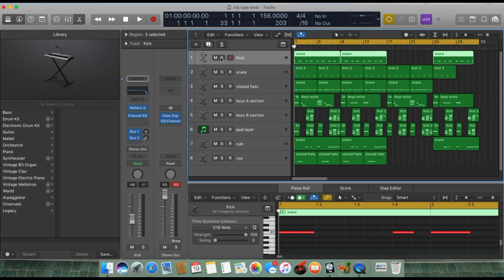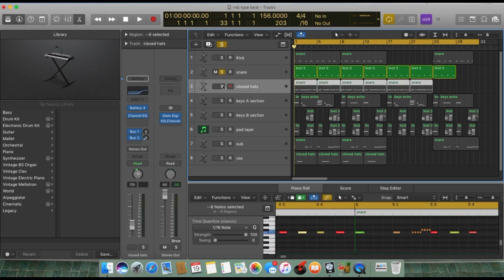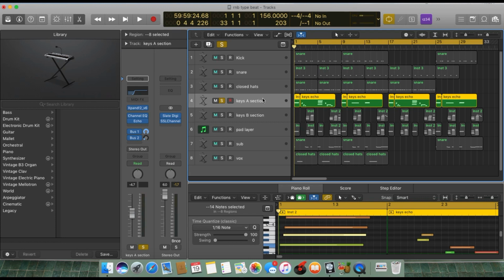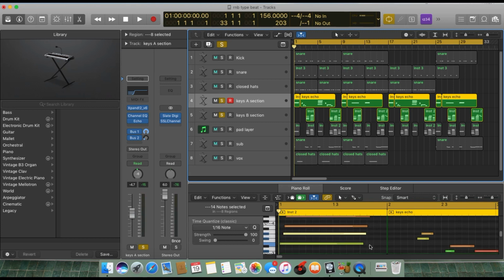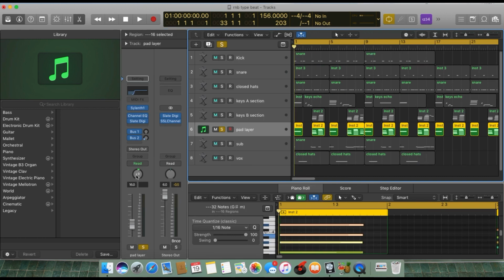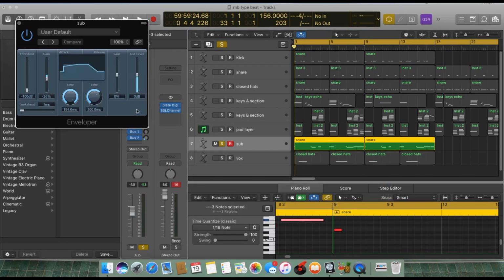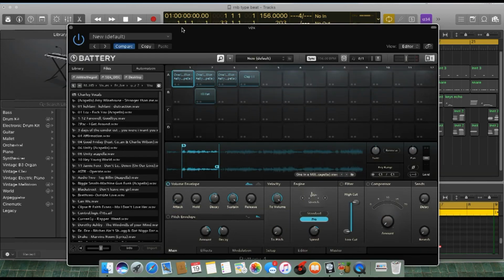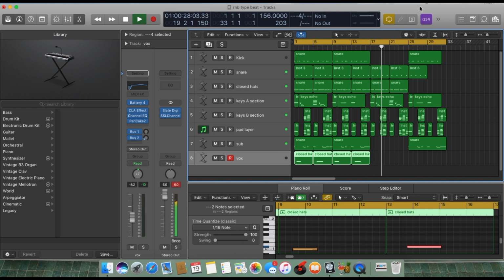How To Make A SZA Type Beat Tutorial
SoundNarcotics.com
If you are wondering what the producers who make her music are thinking then definitely check this tutorial out. We are using Logic Pro X 10.3.0 but you can use these techniques in any DAW or hardware. Its not about the DAW its about the creativity of the individual. We show you how to make those complex chords as well as what goes into the drum programming. We show you how to chop up samples in that SZA type style. As well as showing what type of samples to use. We use sounds from the draco kit which can be purchased at soundnarcotics.com. We should you how to make your bassline hit hard and make a real nice melodic flow without doing too much. We also show you mixing tips to get your drums to hit hard. And Mixing tips on how to eq your instruments so they fit in the mix perfectly for the artist to sing over top of. You will get to see the mixing plugins used in this tutorial. If you would like us to do any specific type of tutorial add any ideas in the comment section. The more input we have the better we can serve you. Keep making dope beats and stay positive.